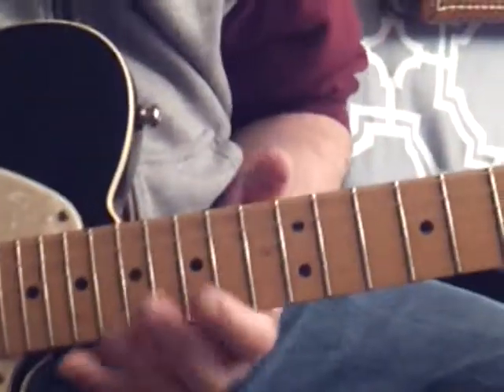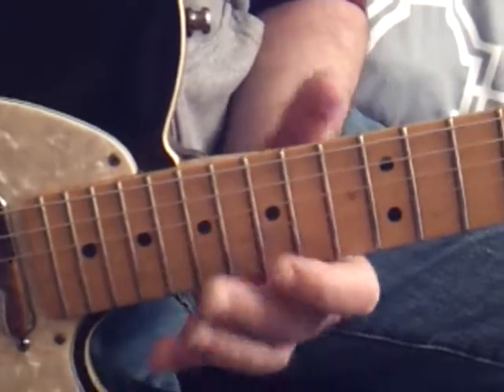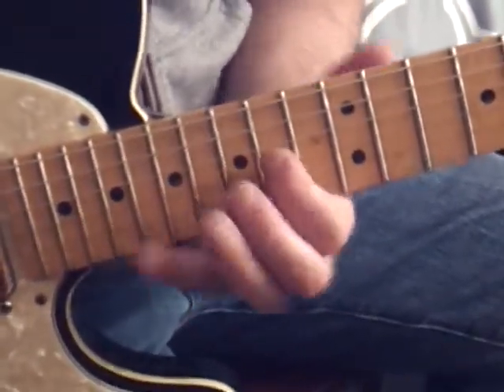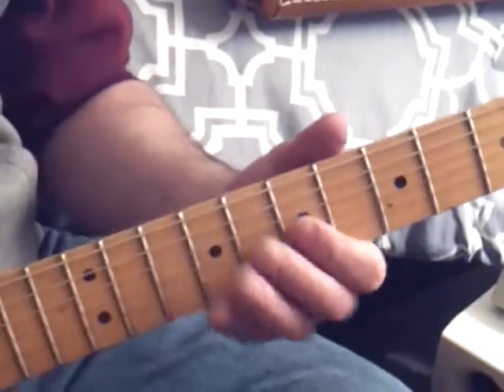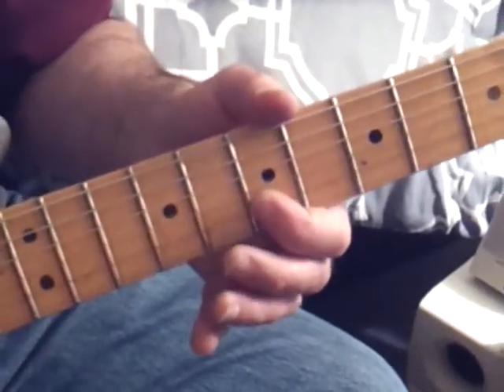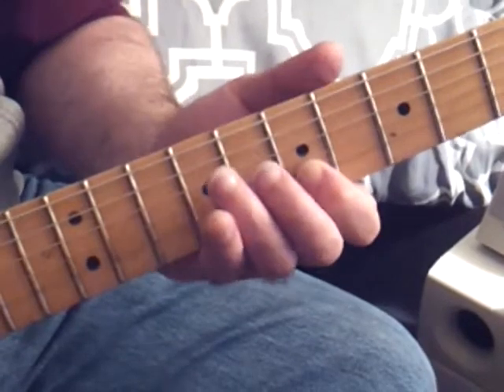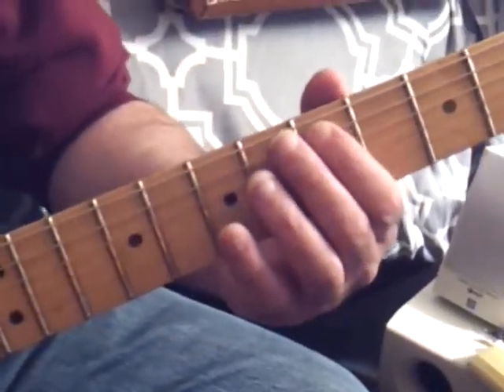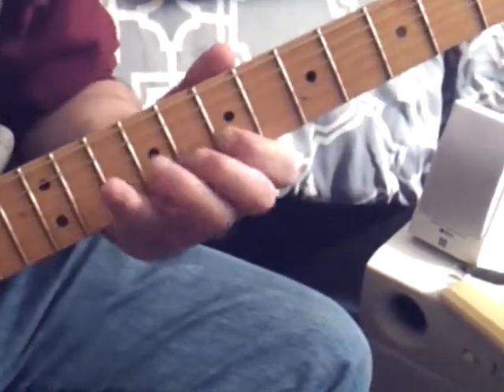Eagles-Try And Love Again -Guitar Solo Lesson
If you find my video lessons helpful and would like to help support my work, there is a heart-shaped thanks button underneath theses videos where you can leave a tip and help support my efforts. Thanks!